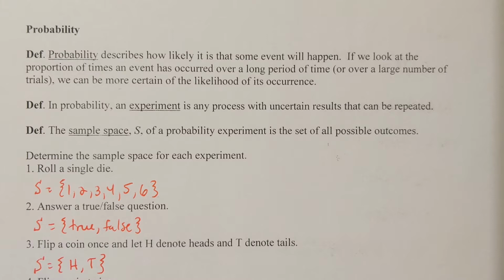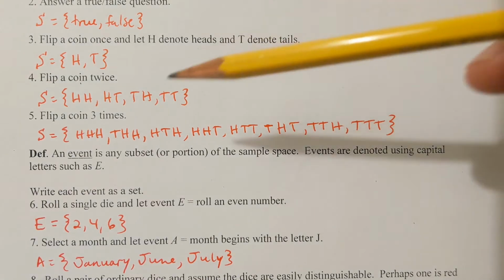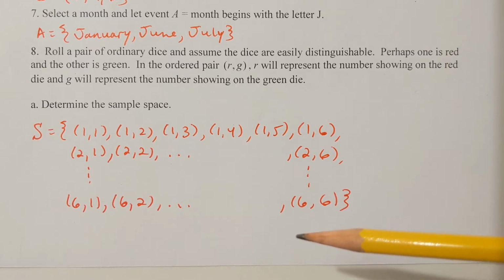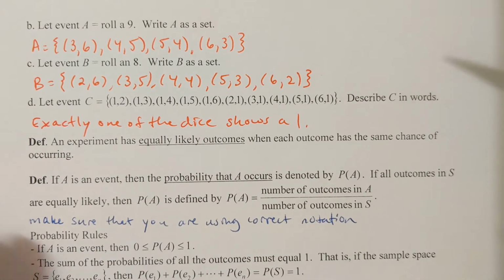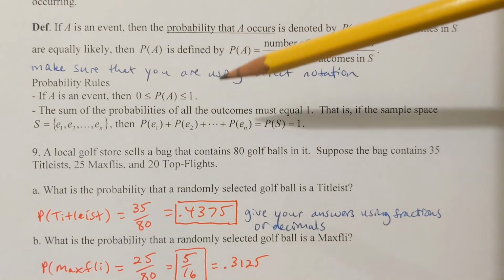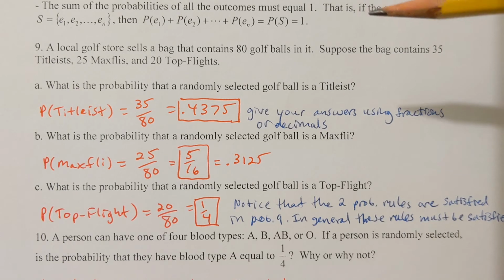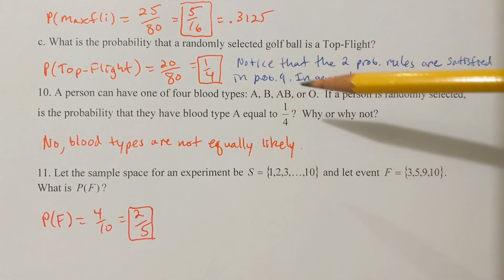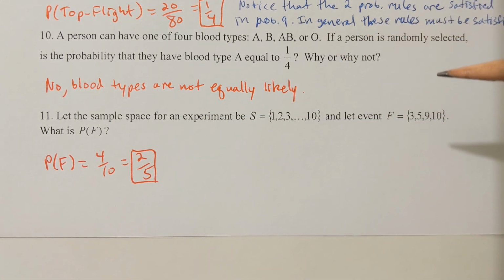Spielman 110 notes video #023